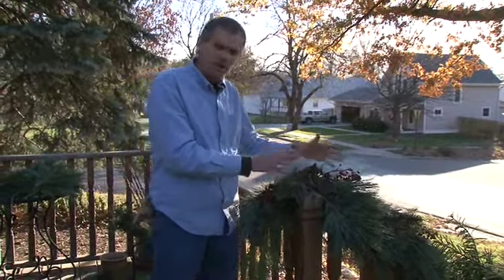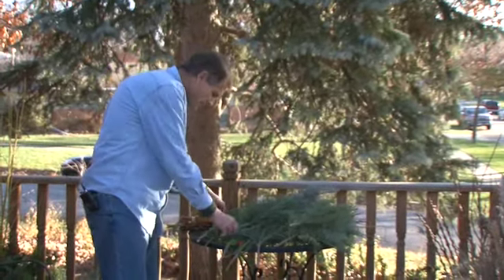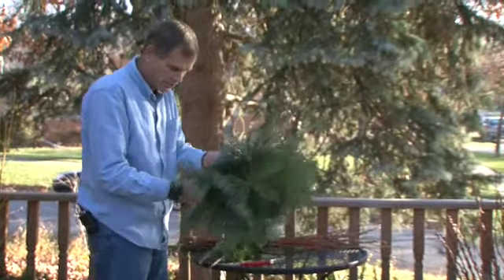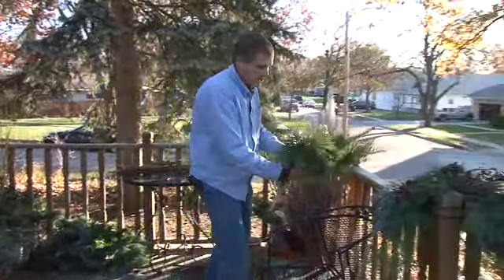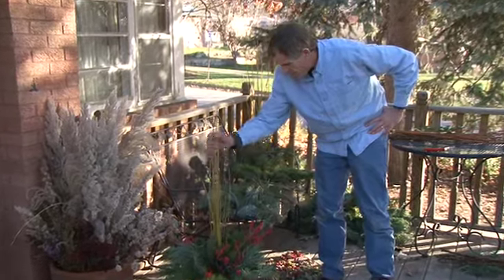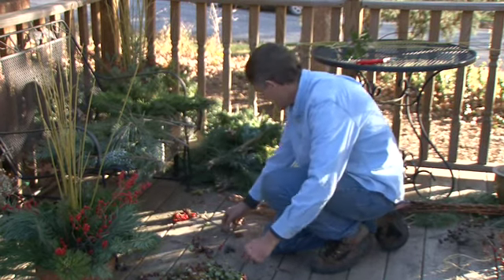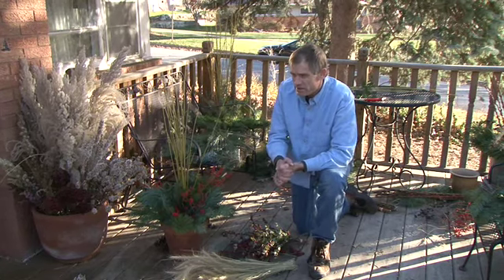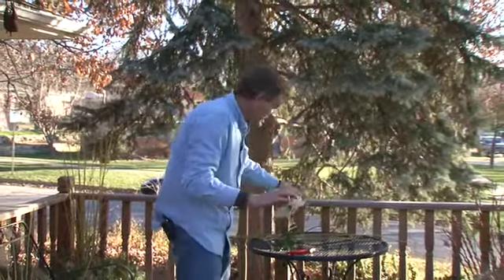Decorating Naturally for the Holidays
Bob Henrickson, of the Nebraska Statewide Arboretum, demonstrates how to use cut greenery and other natural materials to decorate for the holiday season!